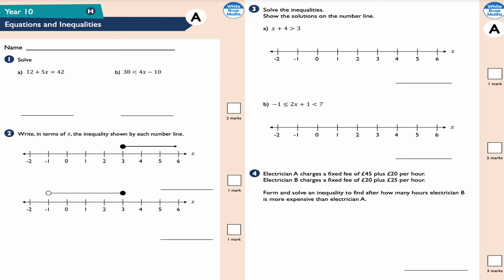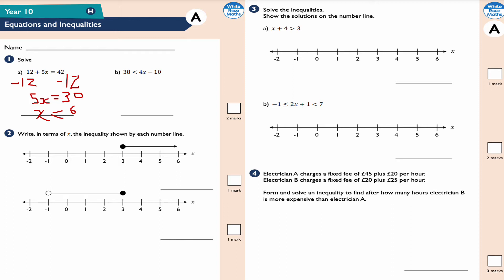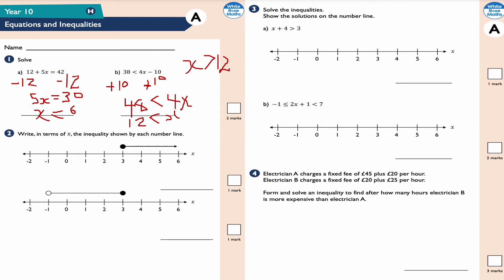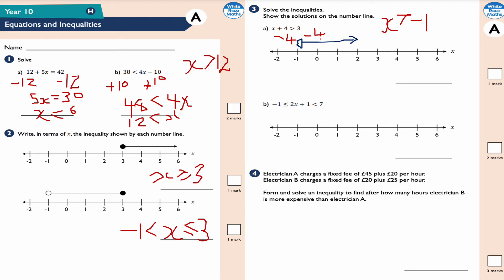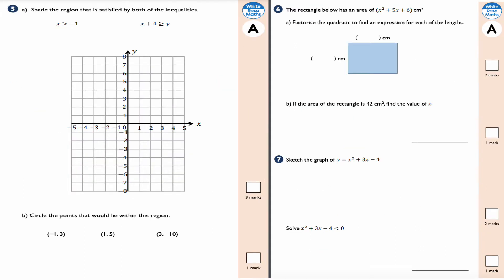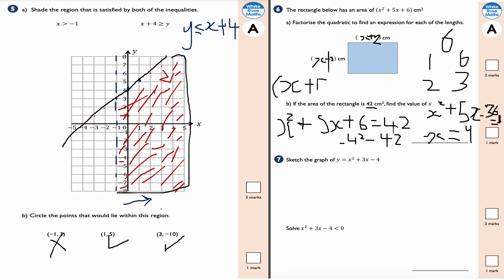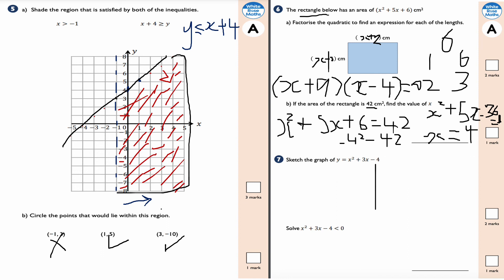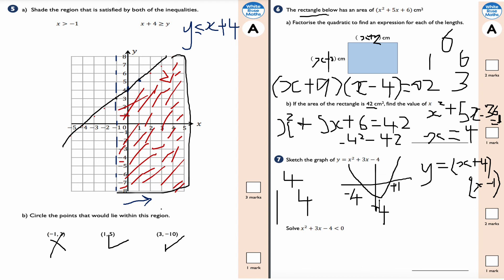Equations and Inequalities Year 10 White Rose Maths GCSE Higher Tier Only AQA/Edexcel/OCR/CIE/IGCSE